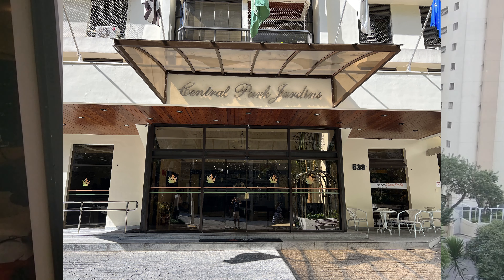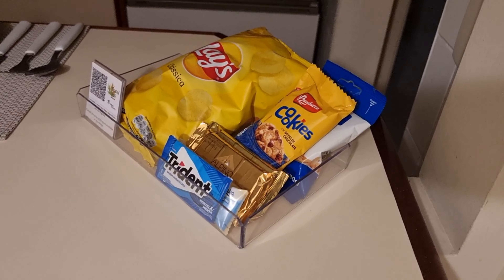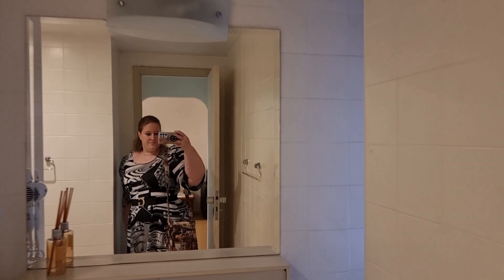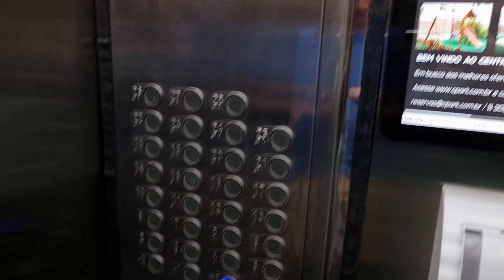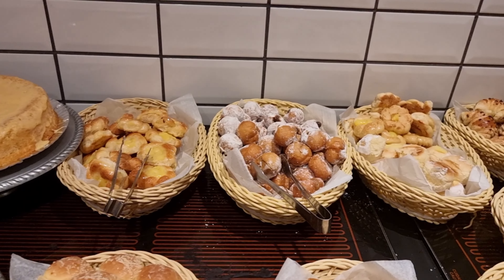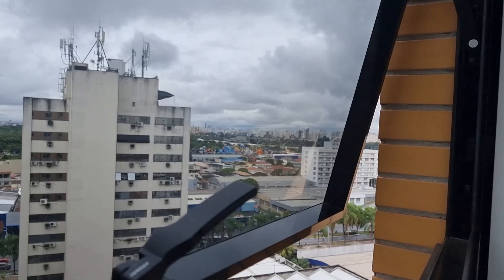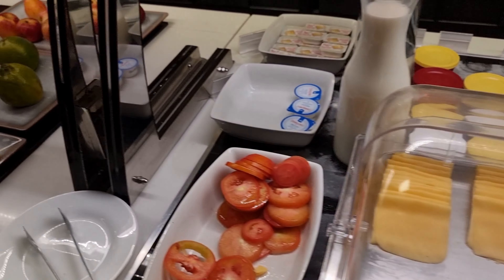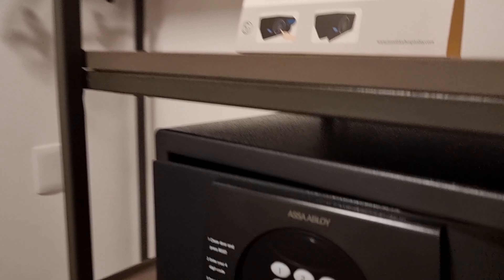Sao Paulo hotels honest review: Central Park Flat Jardins & Intercity SP Anhembi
Hello Sao Paulo lovers and hotels fans. I have been to 2 hotels in the city and I will bring you detailed review. Do you want to know about the comfort, cleanliness, equipment and many other details? If I forgot the detail you are particularly interested in, let me know down in comments and I will answer your questions.